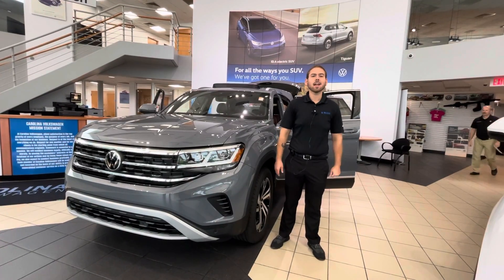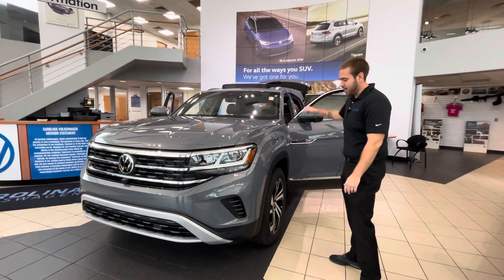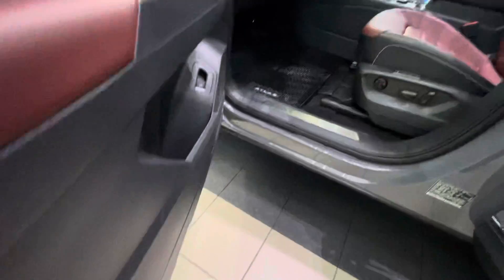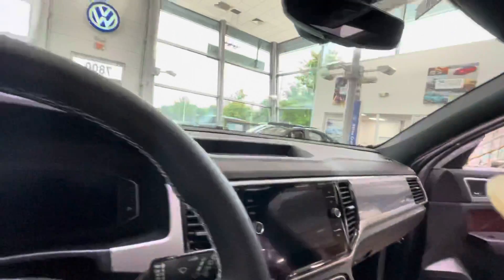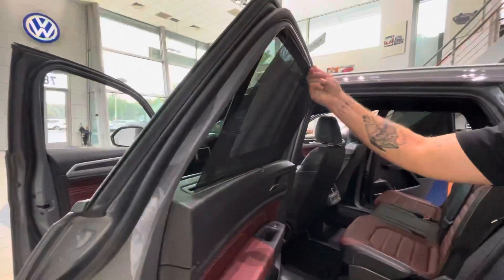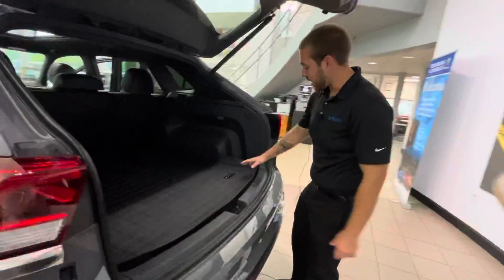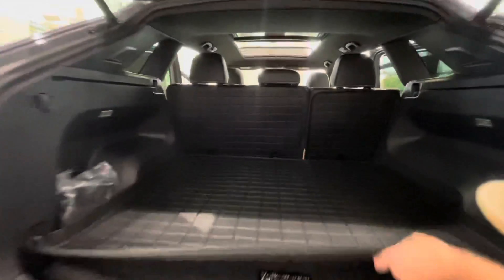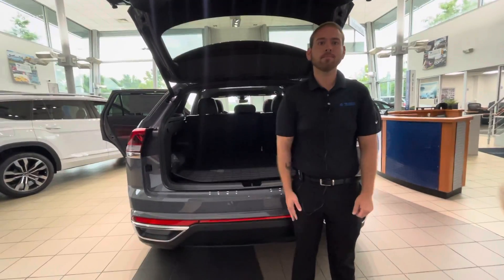2021 Volkswagen Atlas Cross Sport SEL Premium 4motion walk around video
2021 Volkswagen Atlas Cross Sport SEL Premium 4motion walk around video